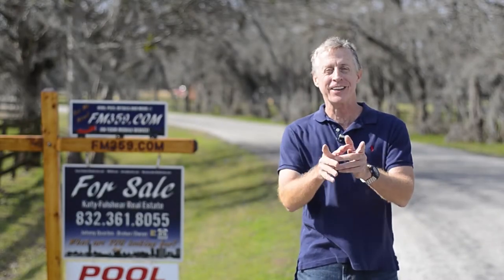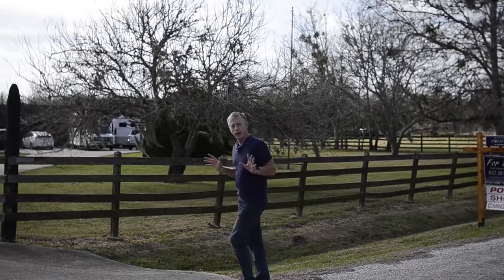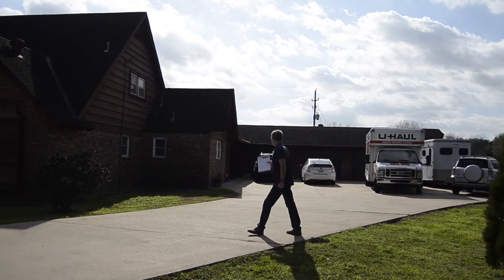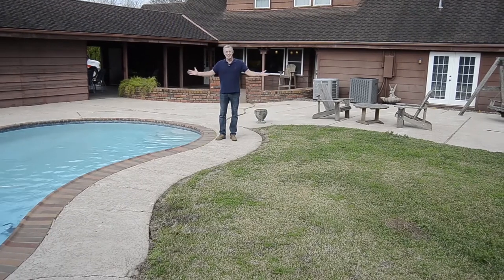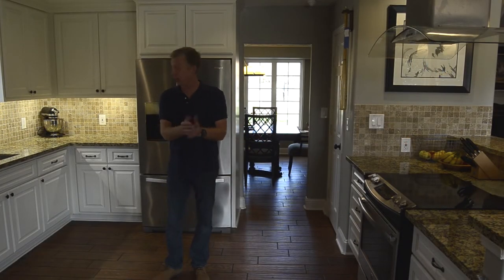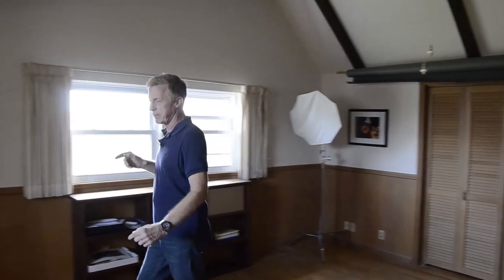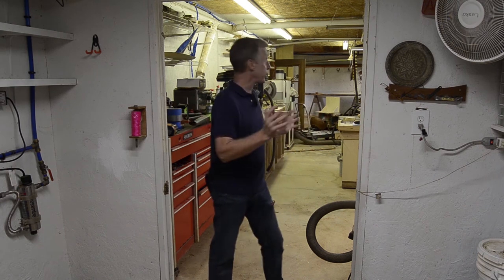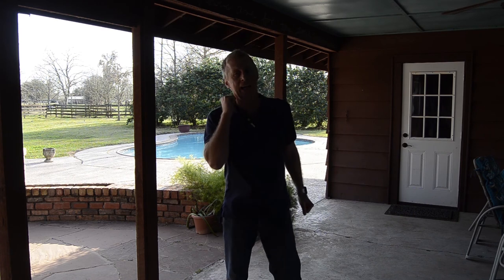36643 Buckboard, Simonton, TX 77476 - Valley Lodge - 5+ Acres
Full details, photos, and more videos, including the 360° Skyview, at the blog post
Update-12:45: The refrigerator will be retained by the Seller and will not be included in the sale.